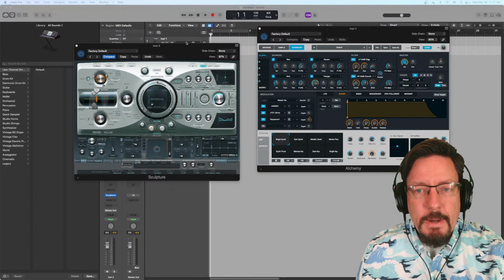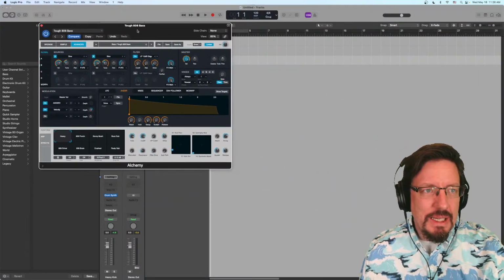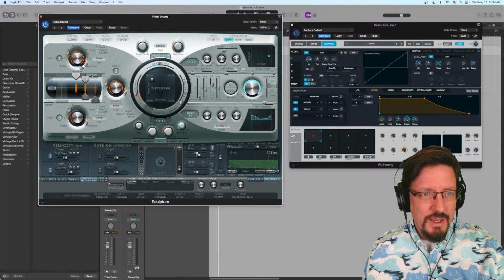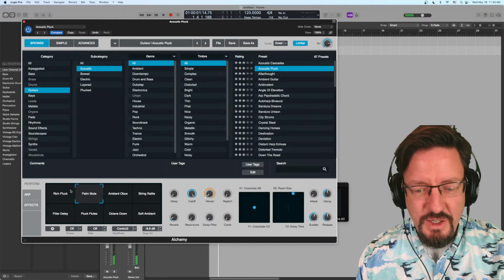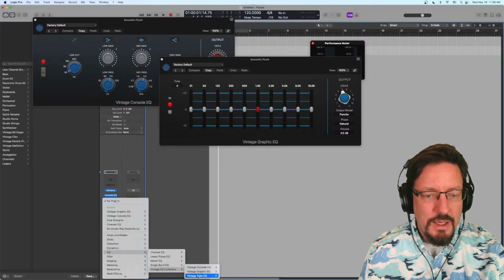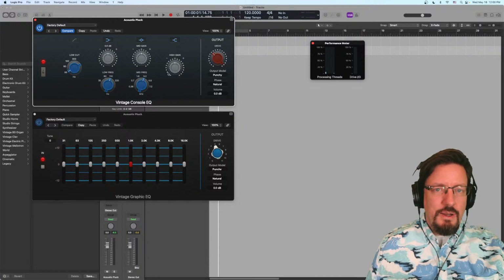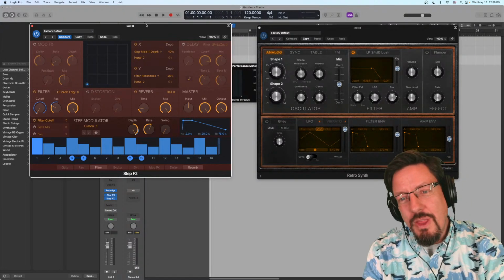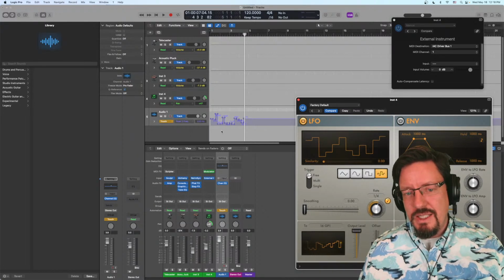Sculpture vs Alchemy | Live Stream + Q&A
Imaginary rivalry commence...